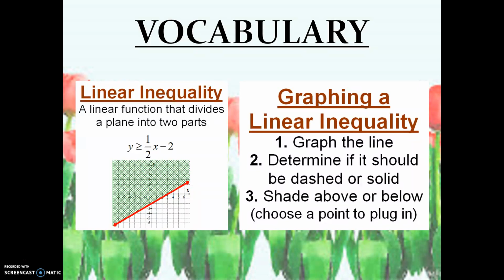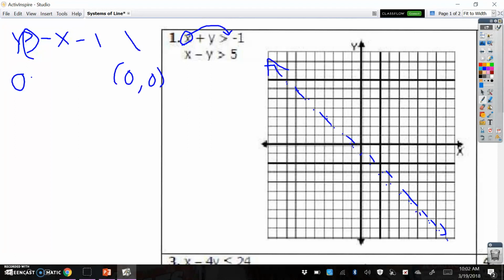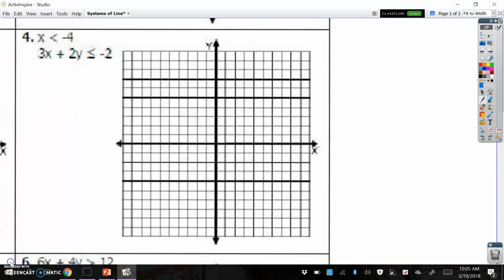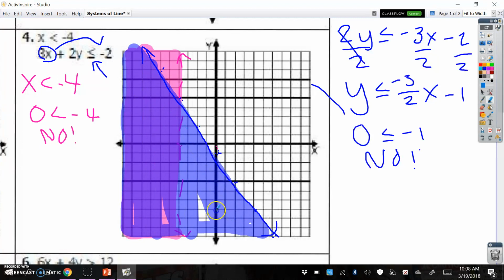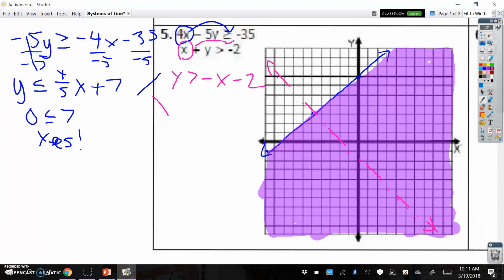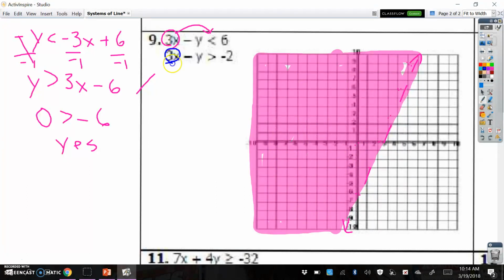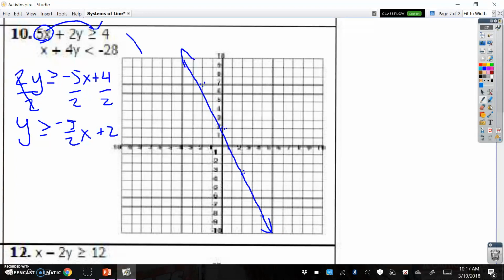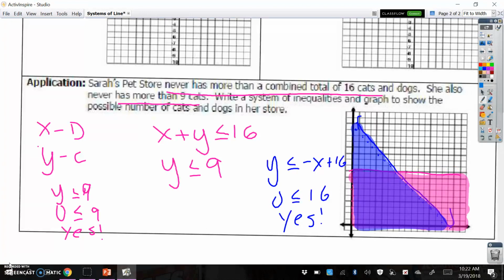3-20-18 Systems of Linear Inequalities